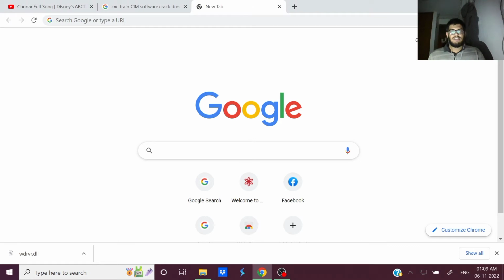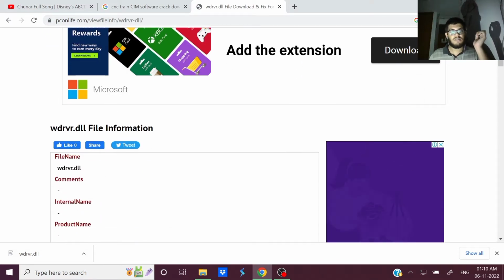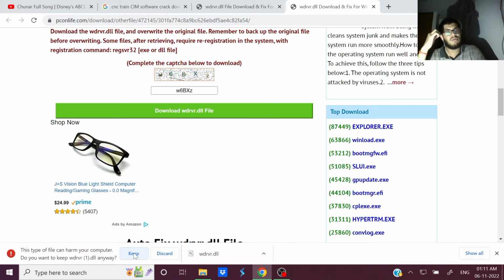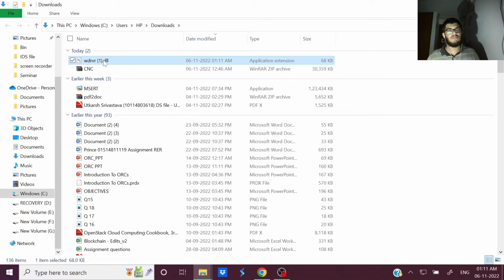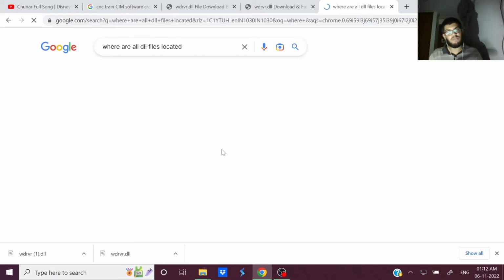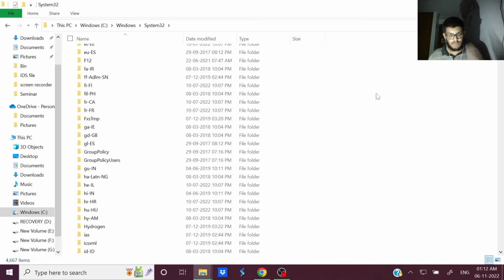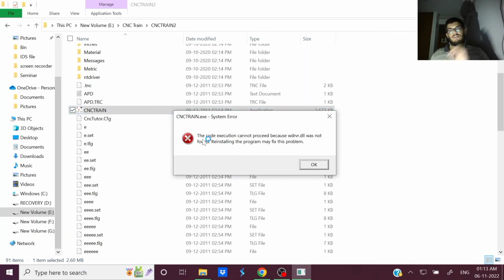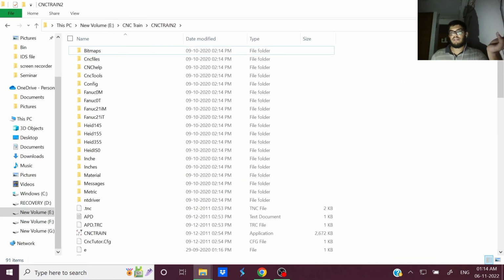wdrvr.dll missing error | How and where to put DLLs | How to correctly install a dll | Windows7,8,10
This video guides you through the path of downloading installing a dll file on your windows. If you are facing a problem with wdrvr.dll missing error or you are having missing dlls required for softwares, this is the solution to How and where to put DLLs and How to correctly install a dll